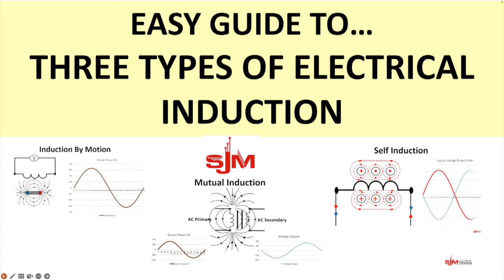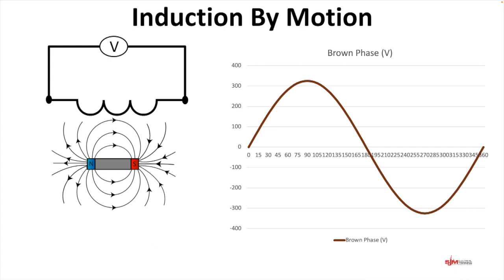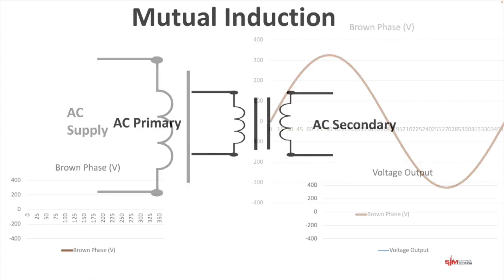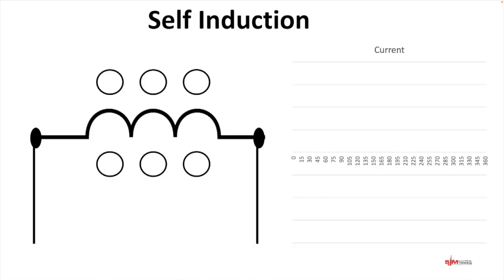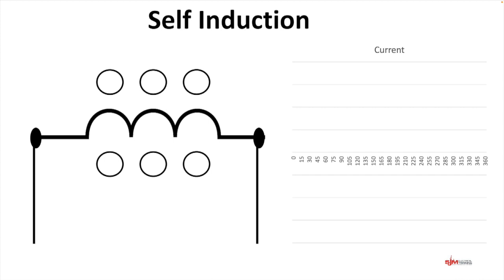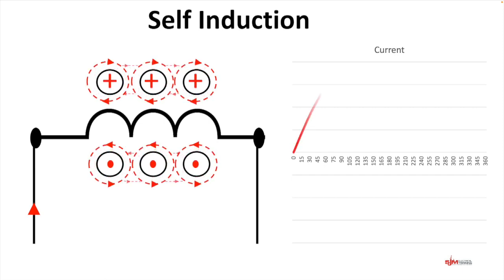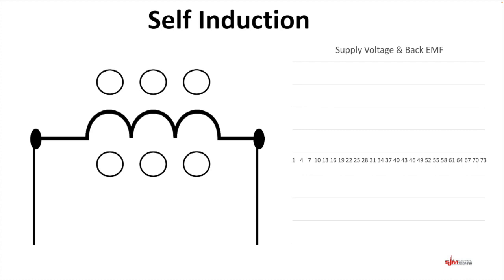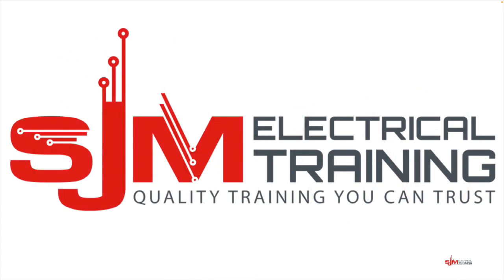Easy Guide to Three Types of Electrical Induction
Easy Guide to Three types of Electrical Induction, these being Induction by Motion, Mutual Induction & Self Induction. A quick demonstration and explanation of these three types for your help in understanding of electrical principles. Great for those on a level 2 or 3 Electrical course or for any other person studying electrical principles at any other level.  View this video in conjunction with other videos on my YouTube site.  What is a back EMF how does a transformer work how do you generate AC electricity.